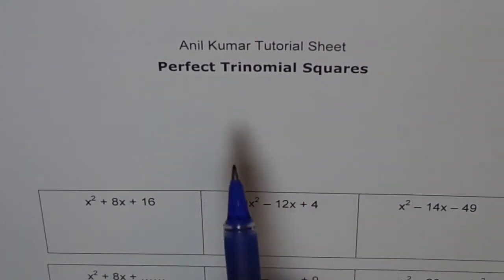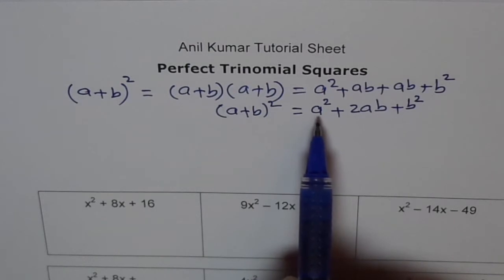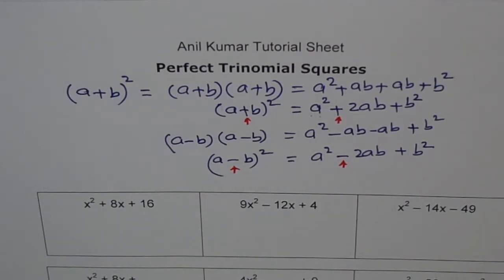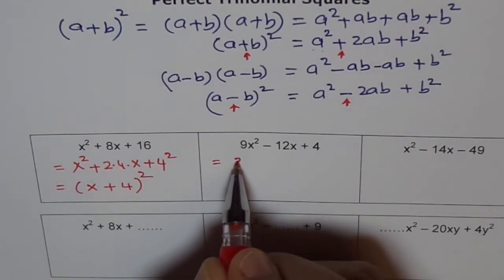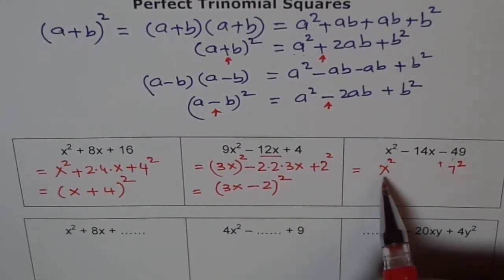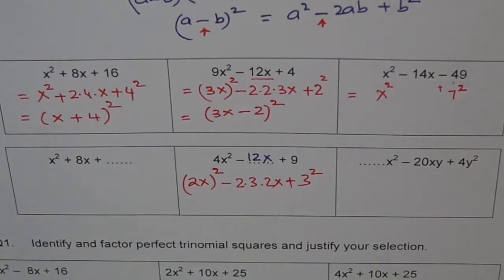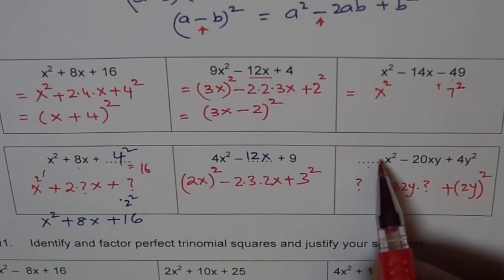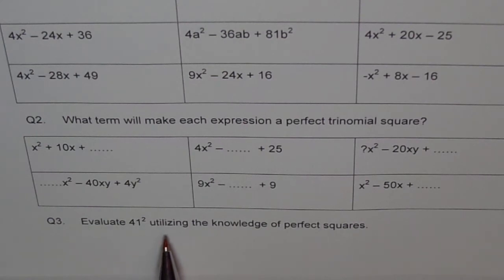Perfect Square Trinomial Worksheet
Trinomial is a polynomial with three factors.
product of sum and difference is difference of squares. Perfect square of a binomial is a trinomial. Many questions involve finding the value of unknown in the trinomial to make it a perfect square.